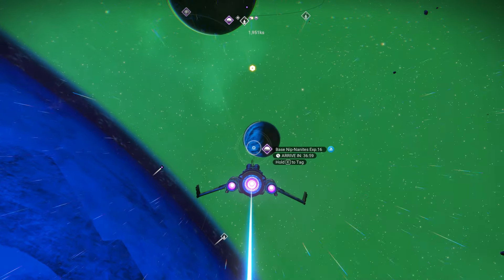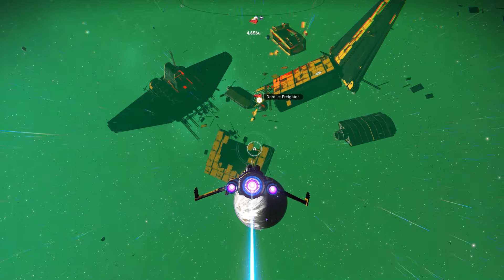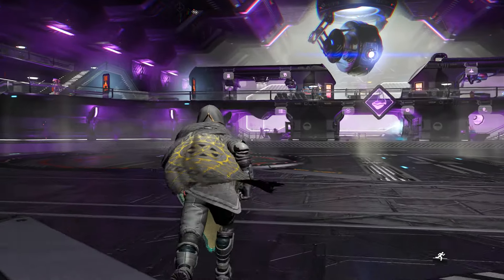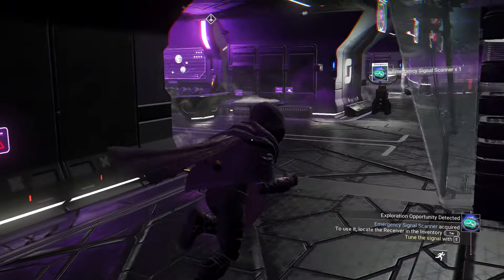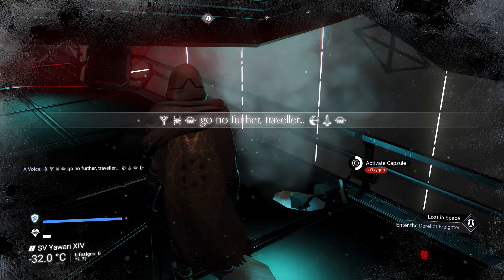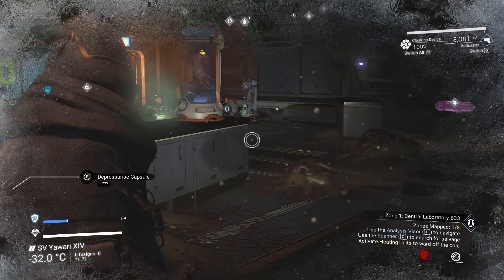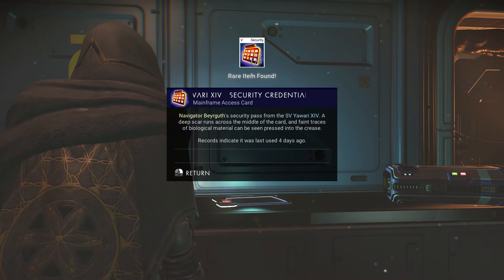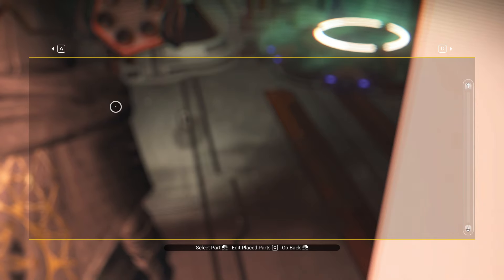No Man's Sky | Derelict Freighter Mission for the "CURSED" Expedition‼️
1) Use Code "STAR-7T7C-Y9C5" When Registering to receive 5,000 UEC and a Free Ship (limited event offer) ‼️

-My Books
Street Survival Skills

SUrviving the Economic Collapse